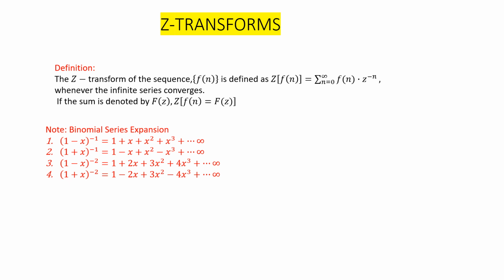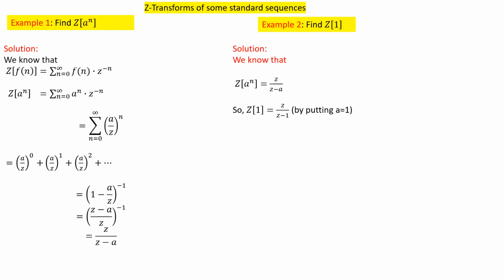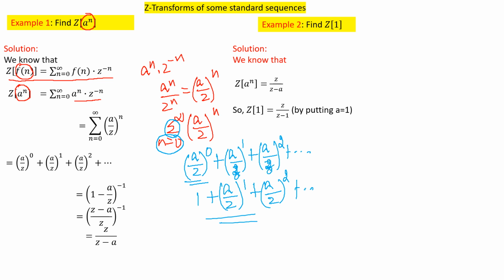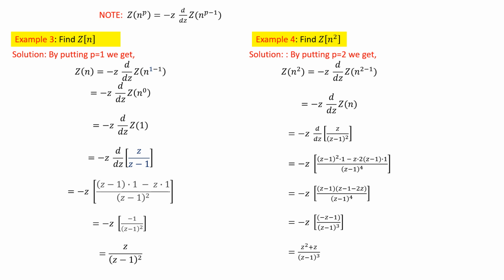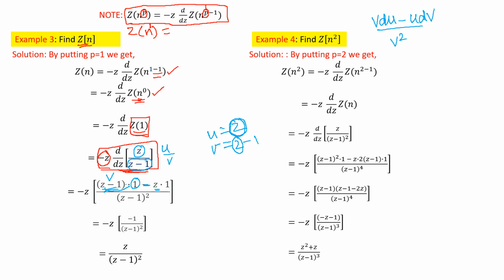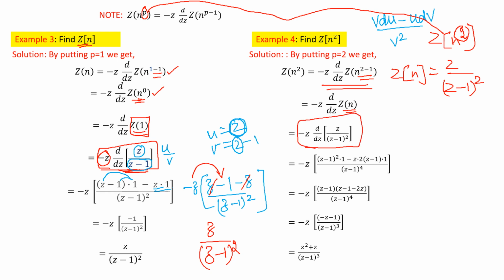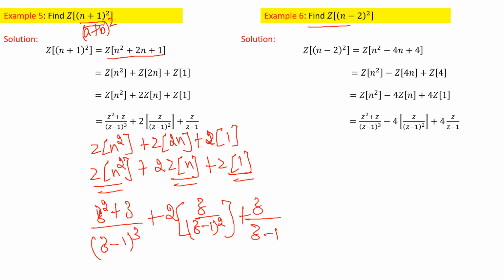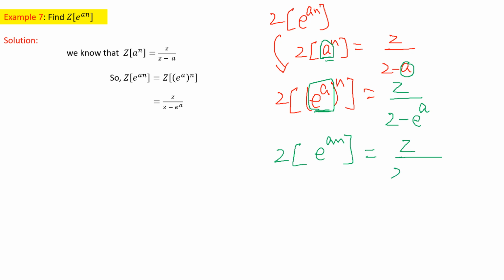Z TRANSFORM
THIS VIDEO WILL EXPLAIN THE CONCEPT OF Z TRANSFORMS WITH EXAMPLE